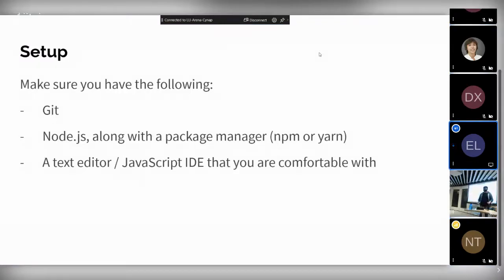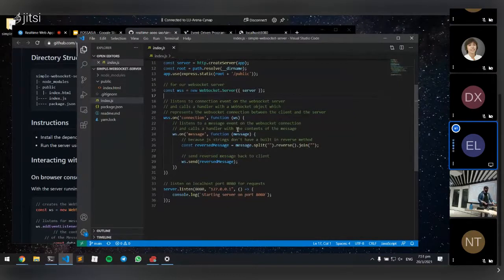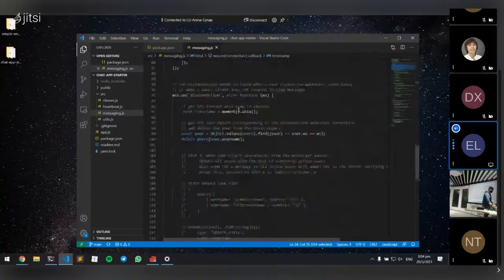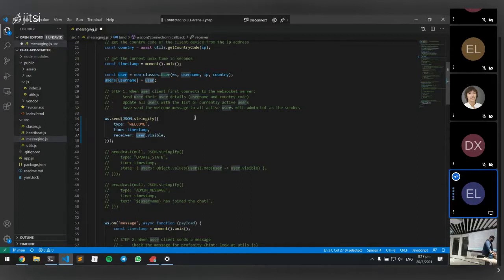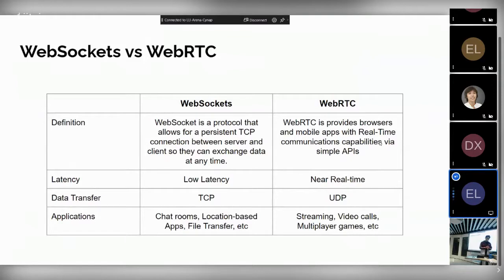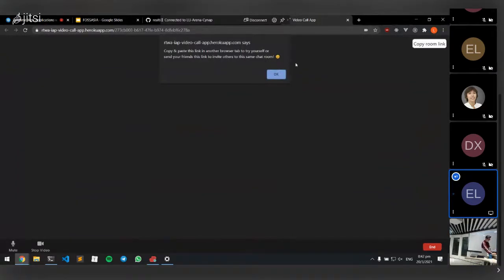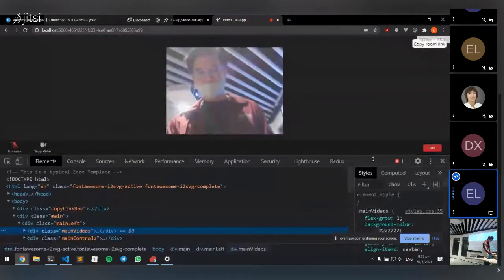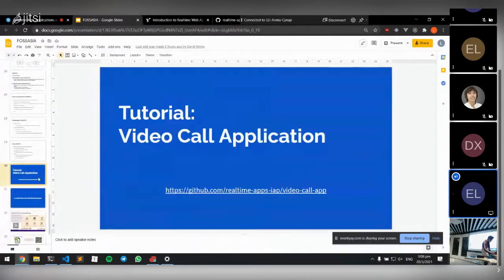Realtime Web Applications with WebSockets (Lowen & Daryll Wong, SUTD)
Looking to increase the interactivity of your web application? Always wanted to find out how to build multi-user applications like a chat room? Or just somewhat curious about WebSockets or WebRTC?

In this short workshop, we will be go through the following:

- Short introductions to Realtime applications, WebSockets, WebRTC and event-driven programming
- Tutorial: Building a realtime group chat room with WebSockets
- Fantastic Browser APIs and how to find (and use!) them
- Tutorial: Building a video call room with WebRTC